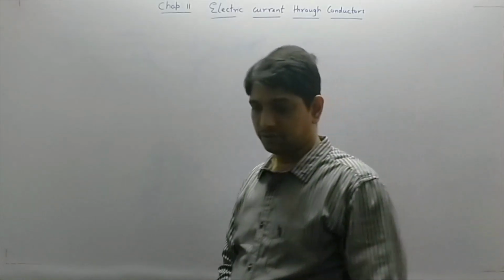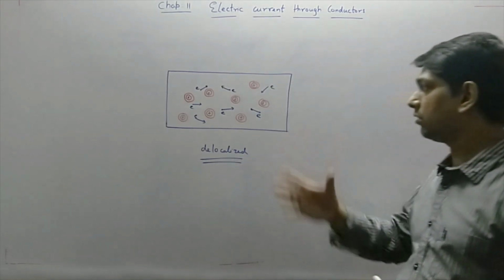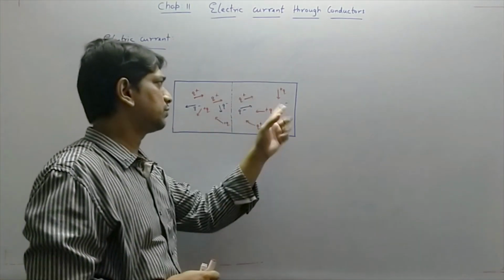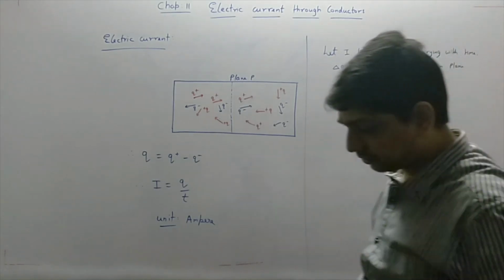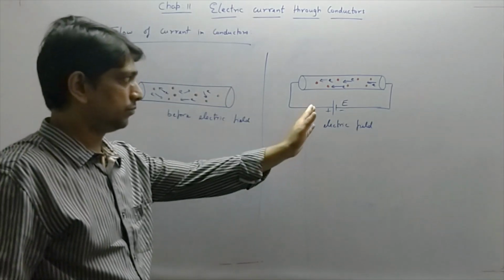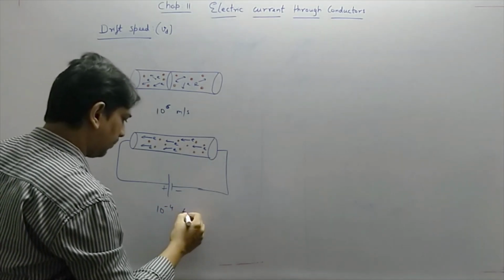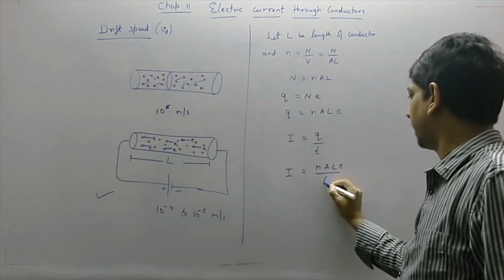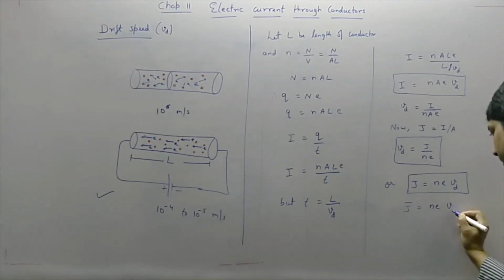STD XI ELECTRIC CURRENT THROUGH CONDUCTORS PART-1